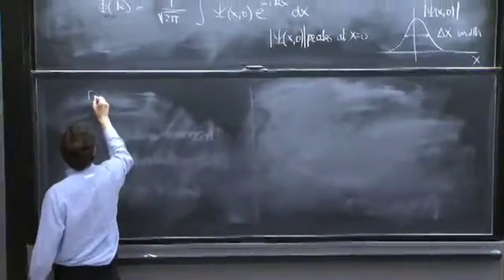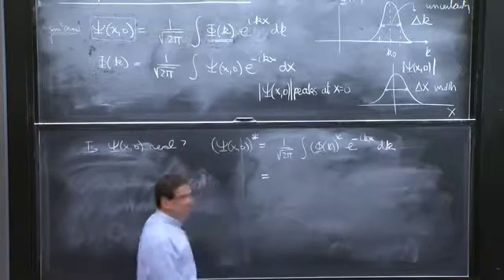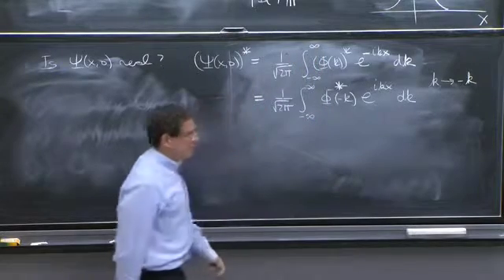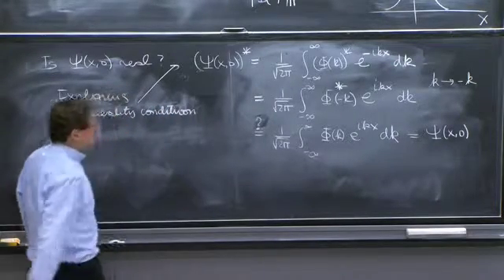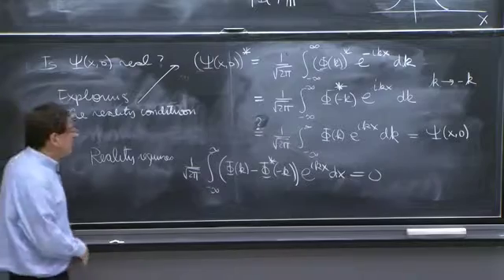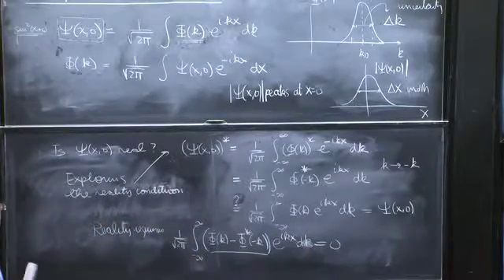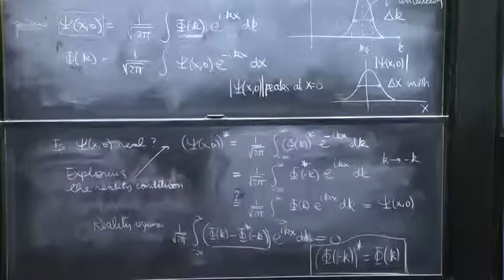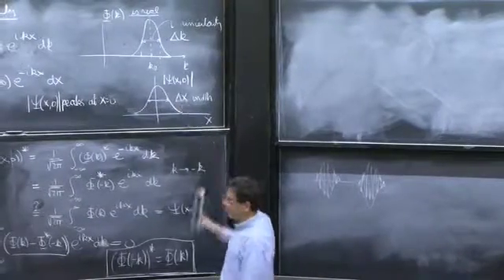L7 S2_v2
Reality condition in Fourier transforms